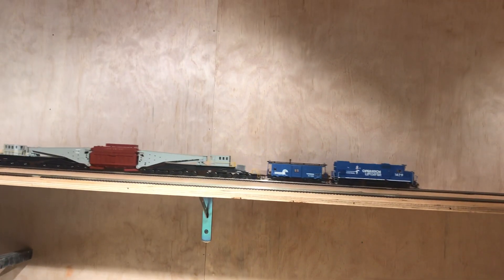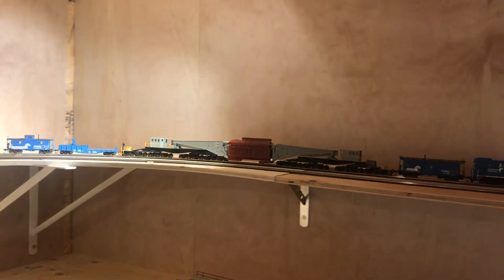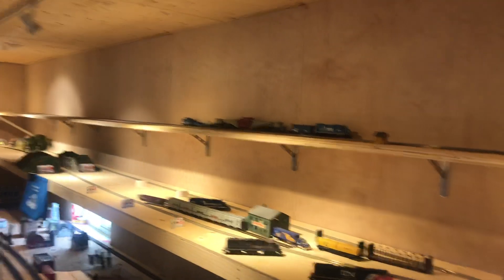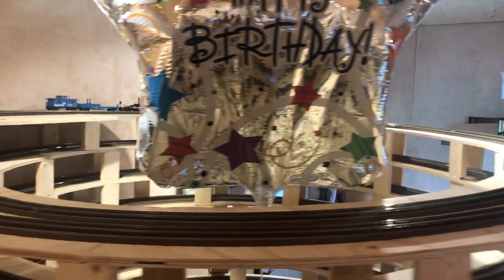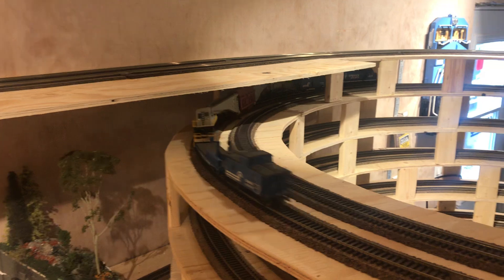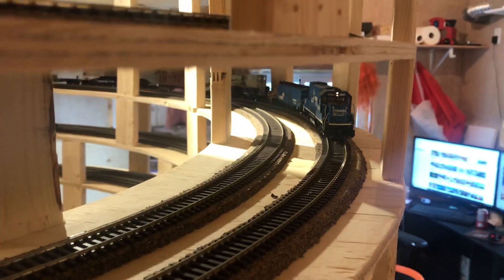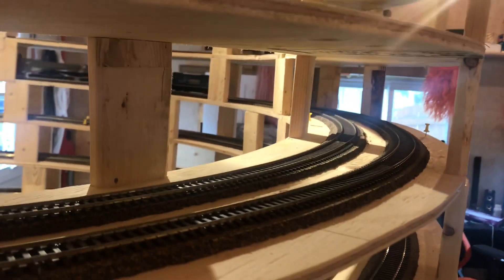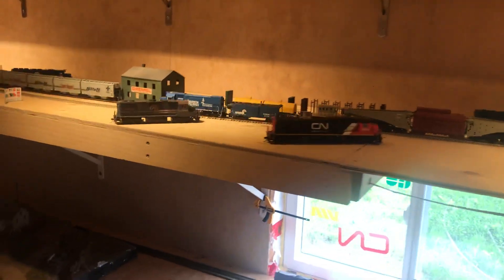Schnabel car running the rails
Well we found out in the last video. This car just will not run on the inside line of the helix.
 But will it run ok on the outside line?
 Let’s watch and see.